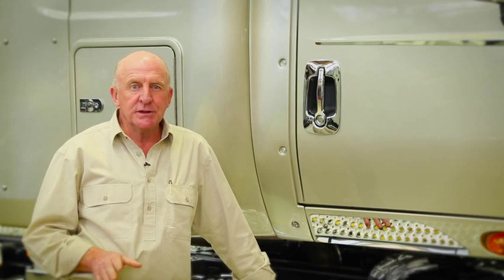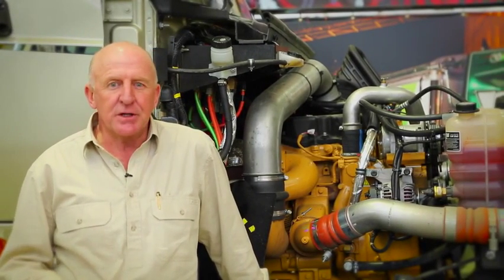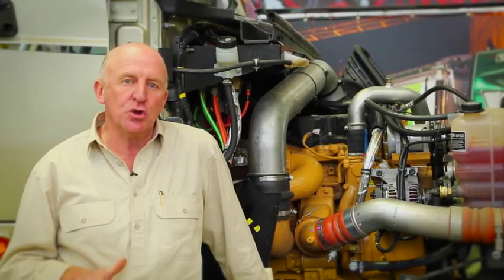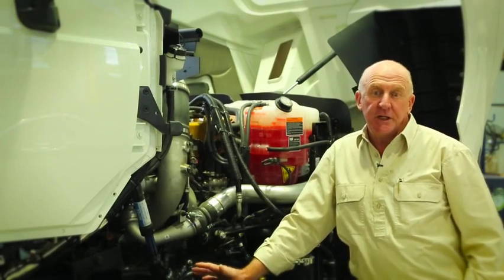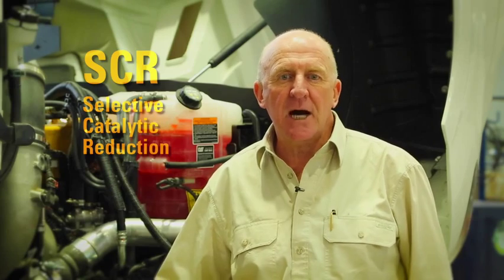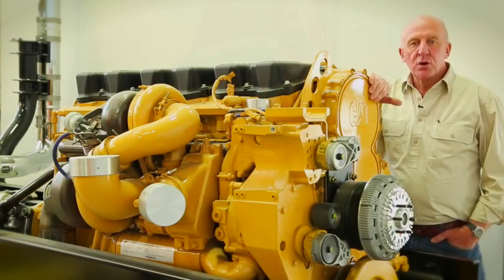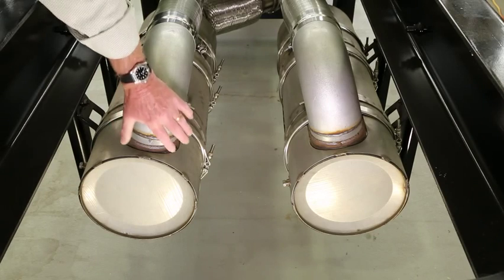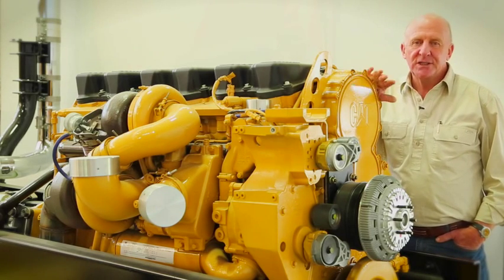On Highway Emissions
Steve Brooks discuss the technology and innovation now available in modern trucks.  This episode: Emissions.